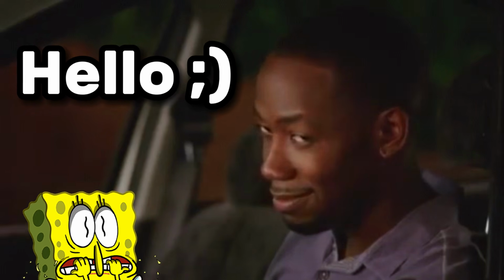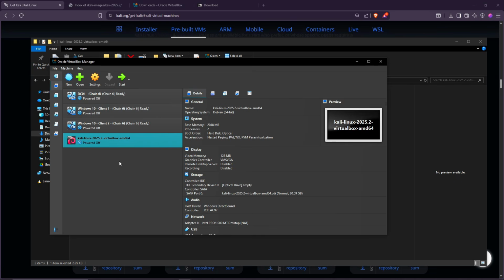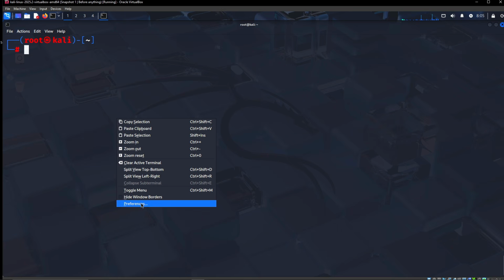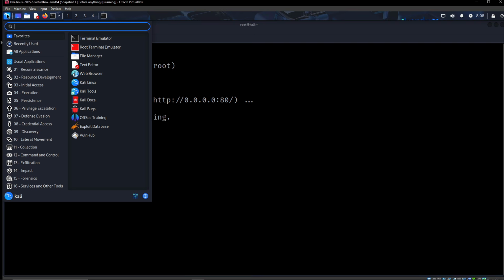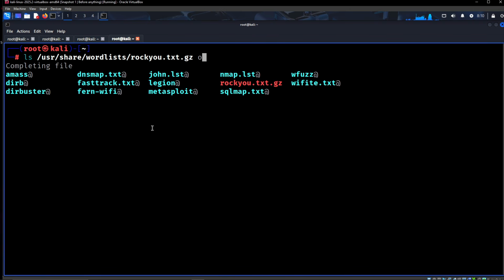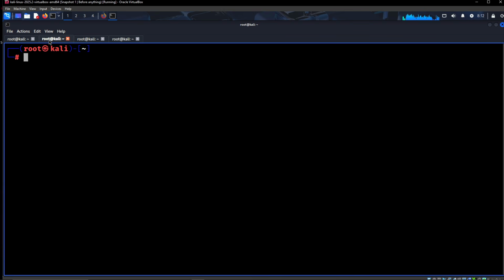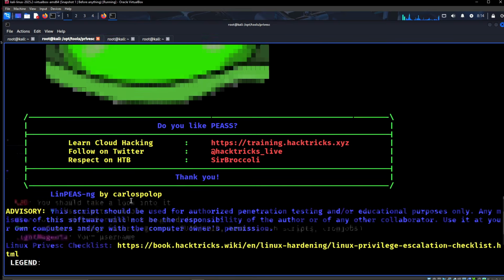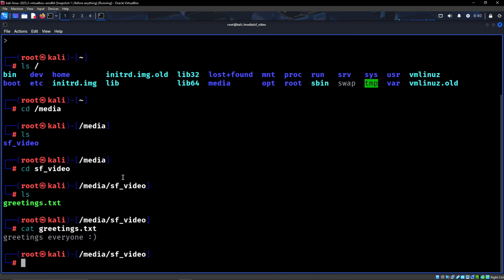Best Kali Linux Setup for Ethical Hacking (2026)